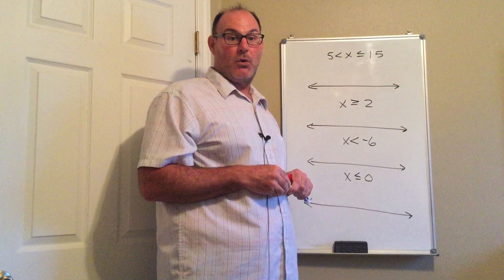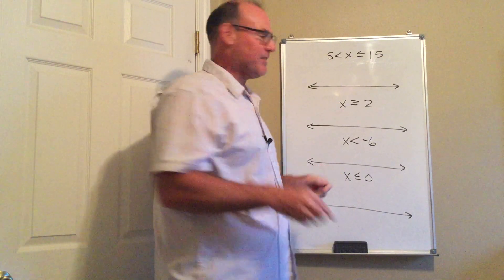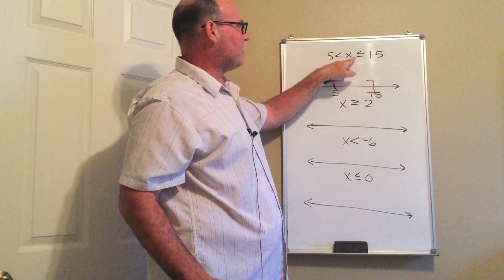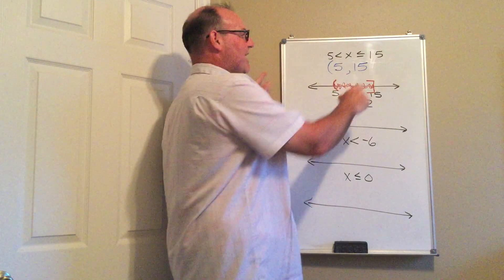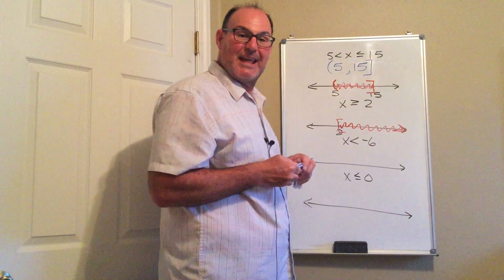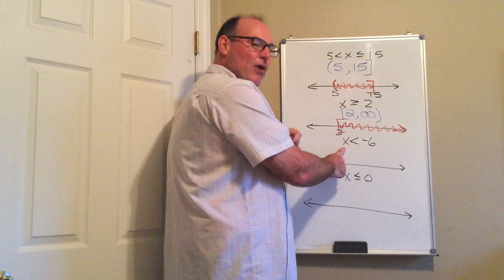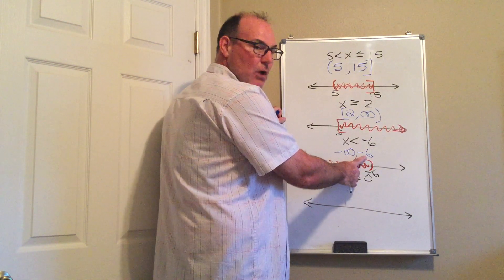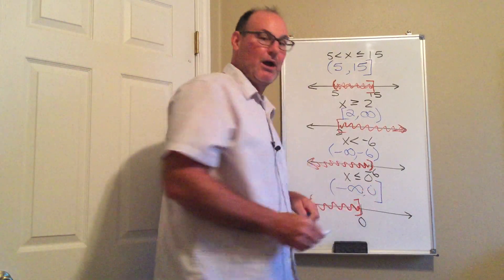Using Interval Notation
Learning to write inequalities as intervals.